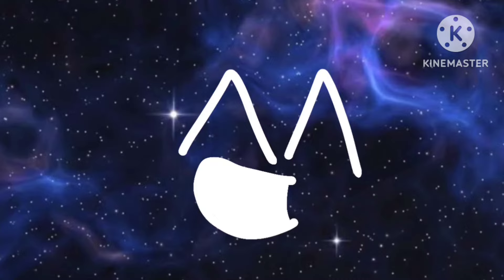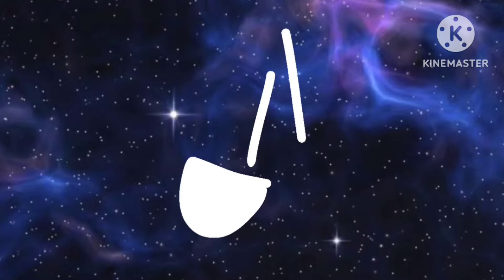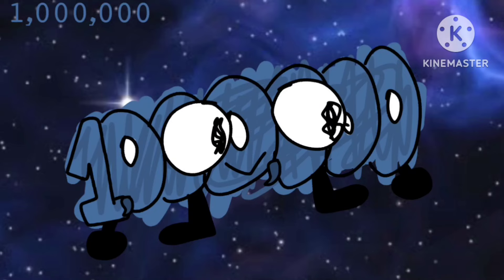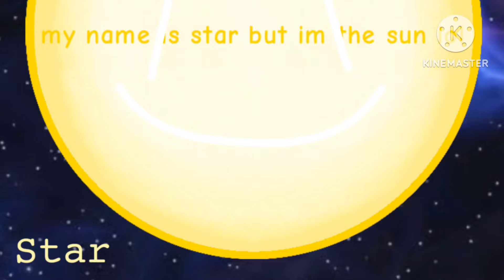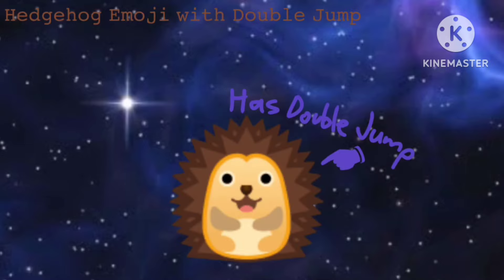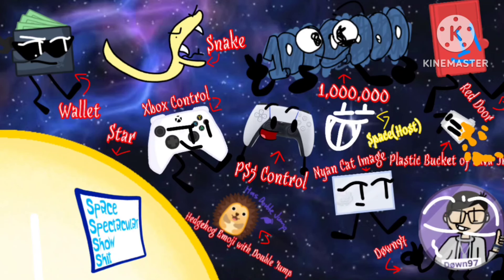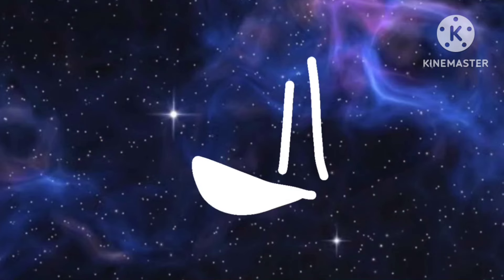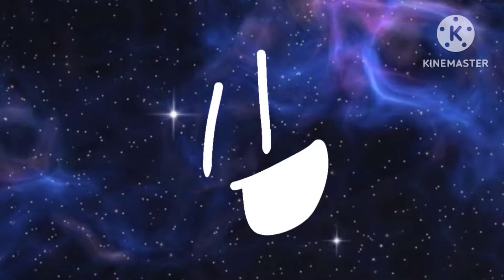SSSS 1: We are back in space baby!